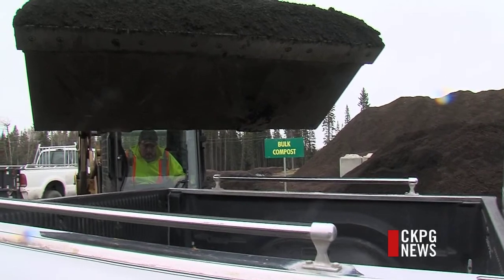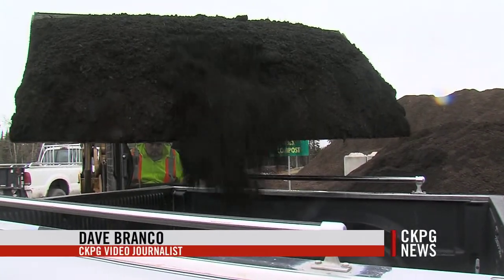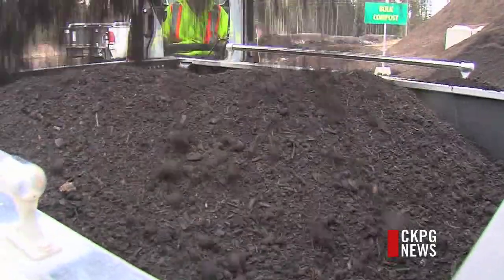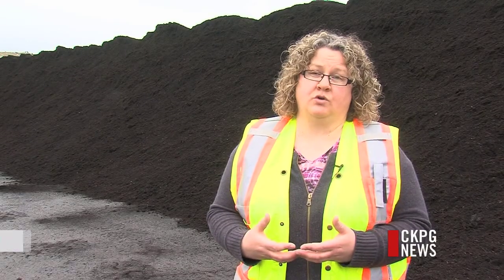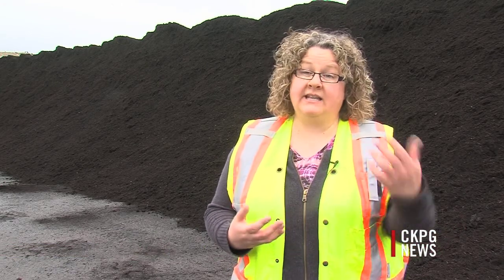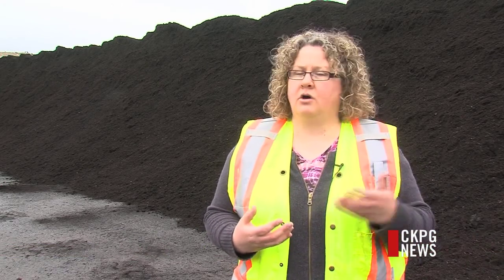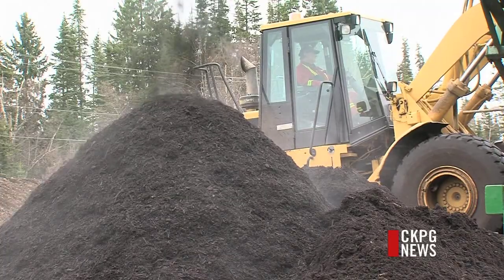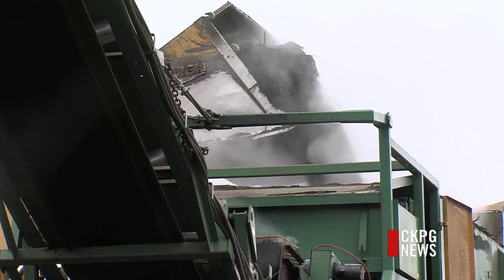Compost Give Away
The Regional District of Fraser Fort George will be giving away truck loads of compost for a non-perishable food item to people who are looking to give their gardens and yards a boost. During the give away at the Foothills landfill residents will also have the opportunity to learn about the processes in making compost. The Compost Open House starts this Friday at 1pm and goes until 5pm.